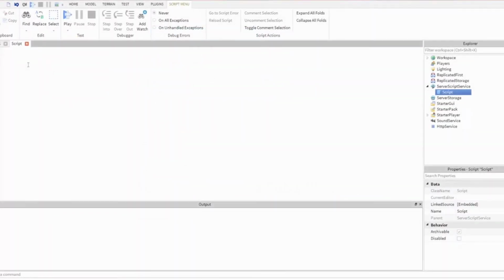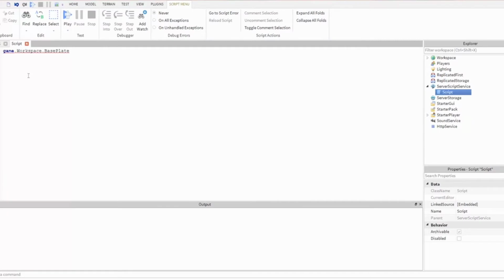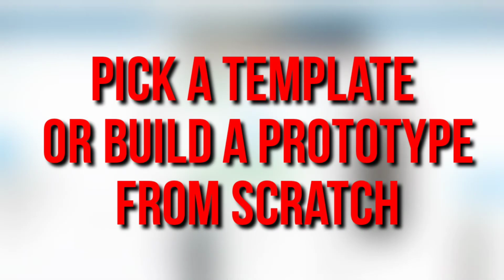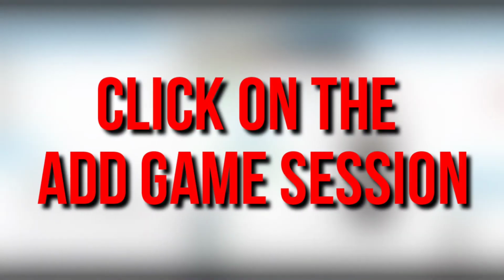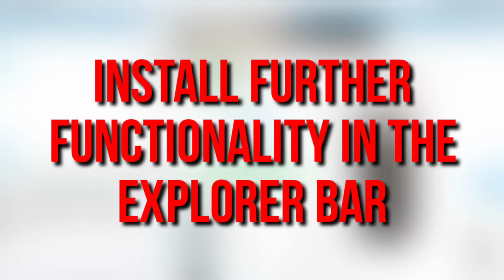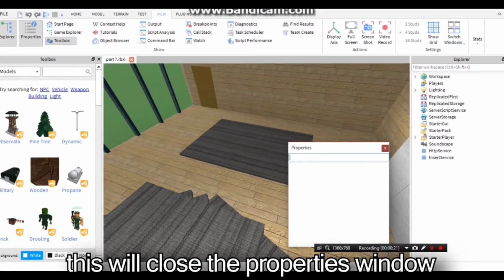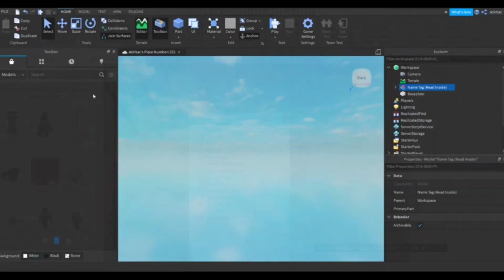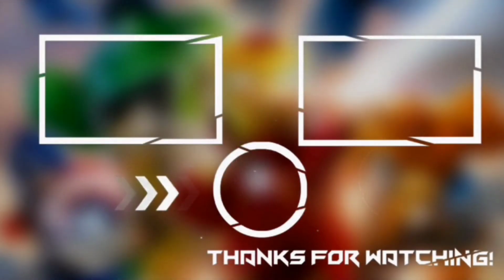How to make and create ANY ROBLOX GAME for free! Earn in Dollars by making games in Roblox!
In this video, Trail of Roblox takes a look at methods on how to create free roblox games!

What are your favorite ways to make free Roblox games?